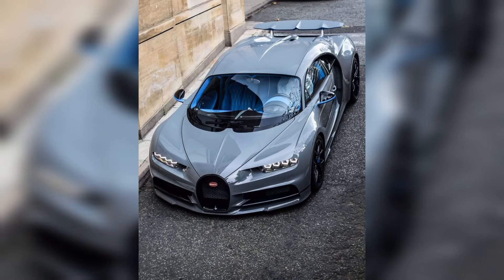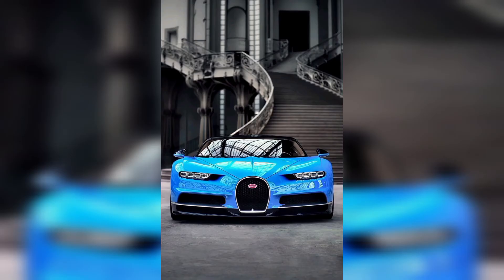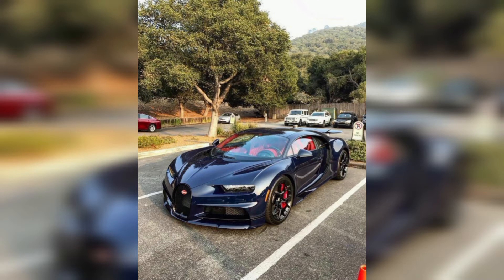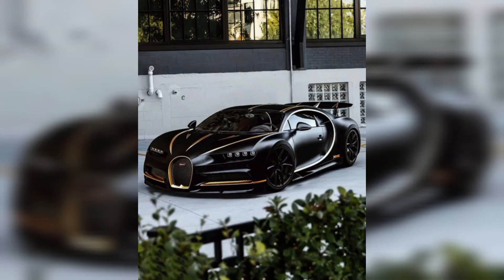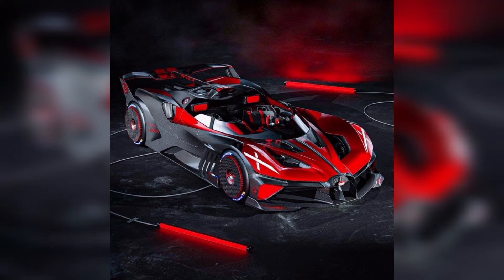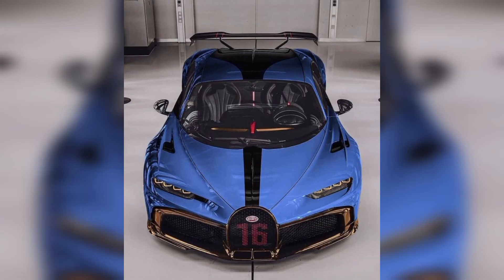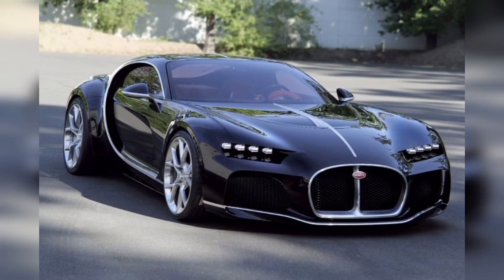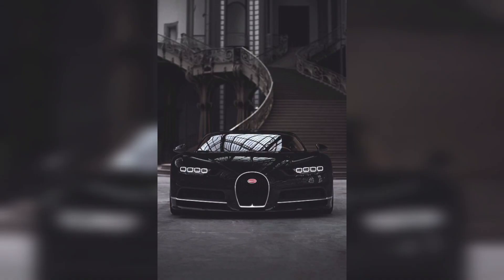TOP TRENDING BUGATTI CARS | Mistral Roadster | EXPENSIVE CARS | COOL CARS | FASTEST CAR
hi guys in this video we are showing you most beautiful and expensive Bugatti cars in this video,  Bugatti brand providing and beautiful and fastest cars.  Bugatti have it's own beautiful, Bugatti cars is full automatic and it's easy to drive.